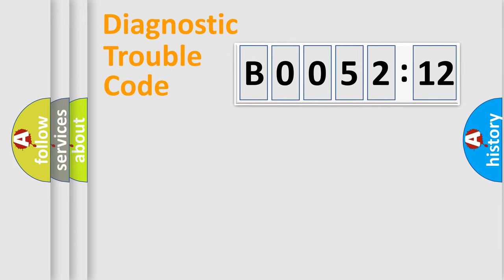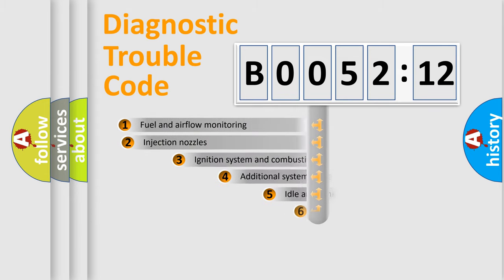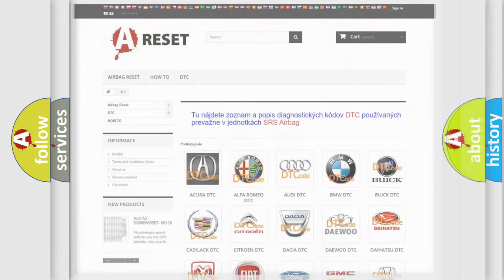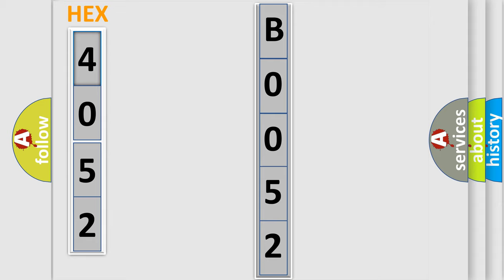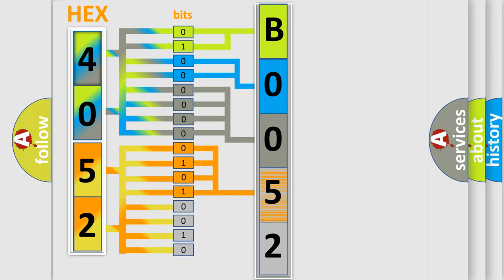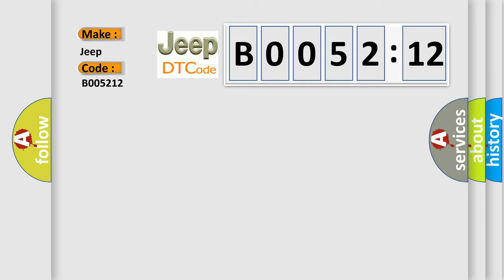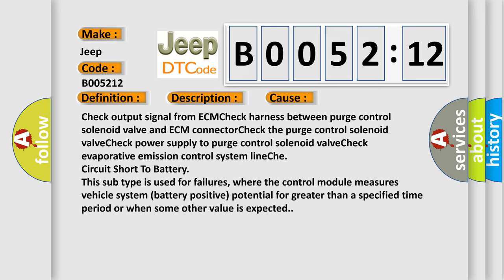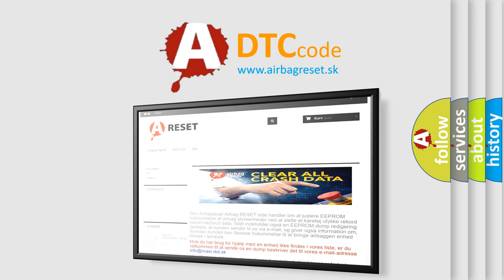DTC Jeep B0052-12 Short Explanation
Contents:
0:21 Basic DTC analysis according to OBD2 protocol standard.
1:48 Insight into programming
2:58 A diagnostically understandable description of the Diagnostic Trouble Code
3:05 Basic error definition

Make:
Jeep
Code:
B0052 12
Definition:
Evaporative Emission Control System Purge Control Valve Circuit Low Input
Description:
Key on or engine running;and the PCM detected an unexpected "low" voltage condition on the Purge Control solenoid control circuit.
Cause:
Check output signal from ECMCheck harness between purge control solenoid valve and ECM connectorCheck the purge control solenoid valveCheck power supply to purge control solenoid valveCheck evaporative emission control system lineChe
Failure Type: